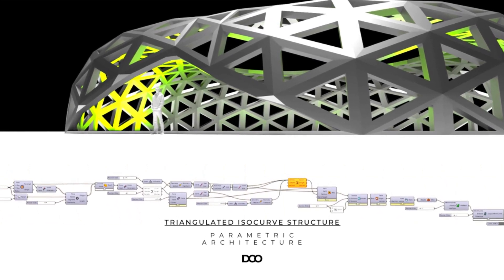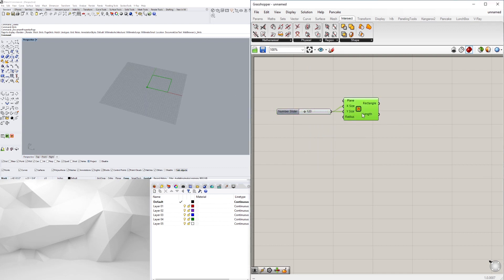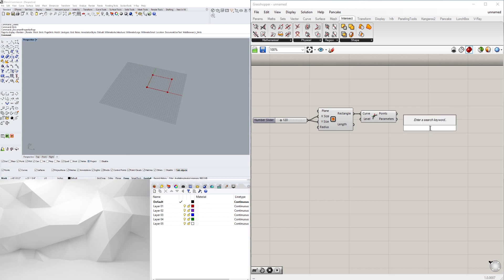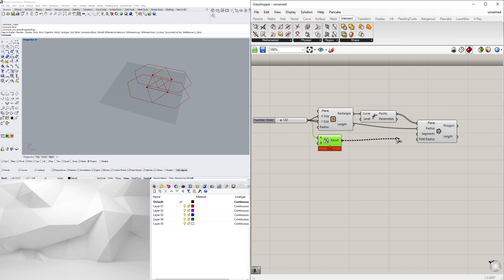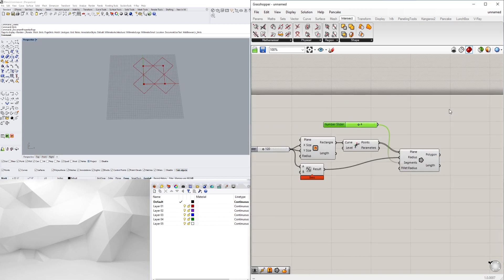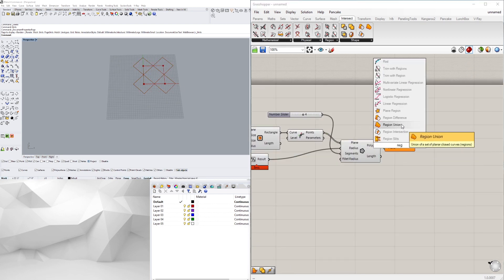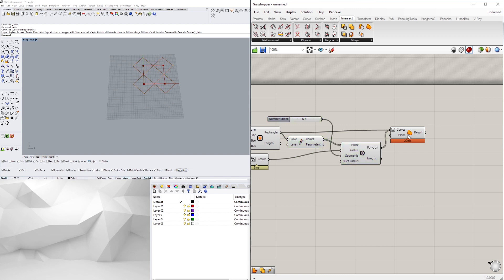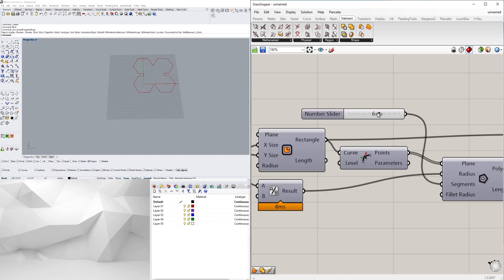Rhino 6 and Grasshopper Triangulated Parametric Structure and detailing